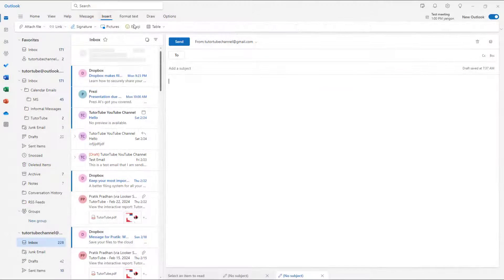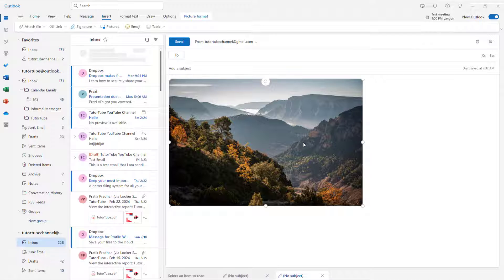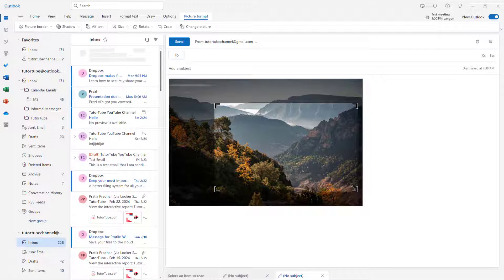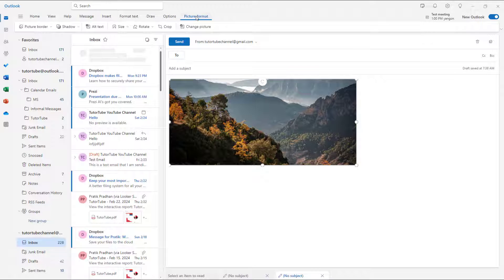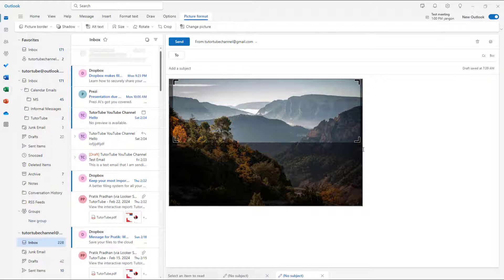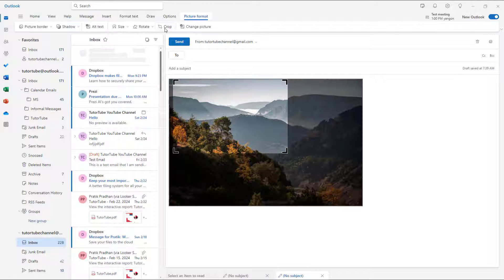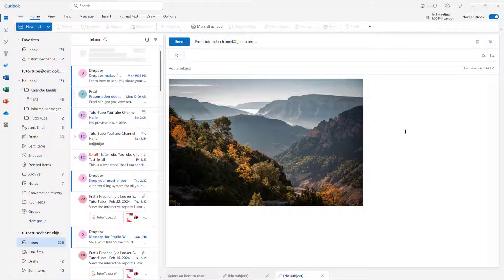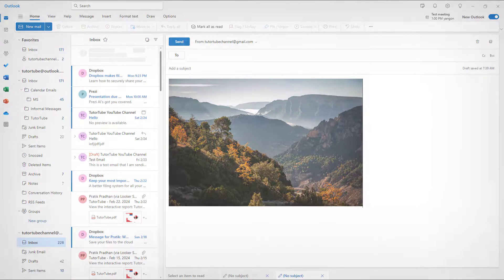Microsoft Outlook - Lesson 51 - Picture Crop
In this tutorial, we will be discussing about Picture Crop in Microsoft Outlook